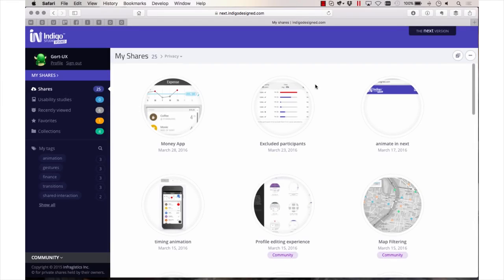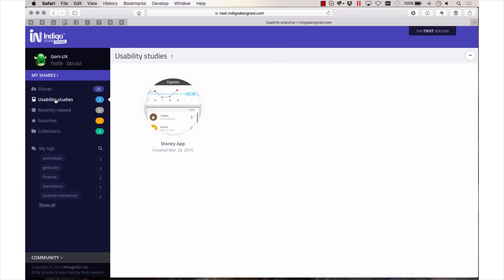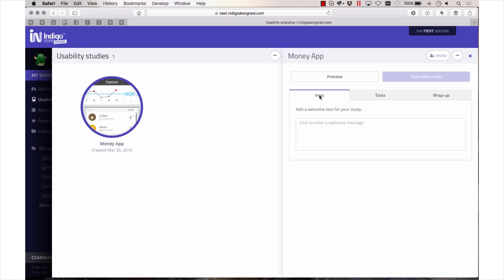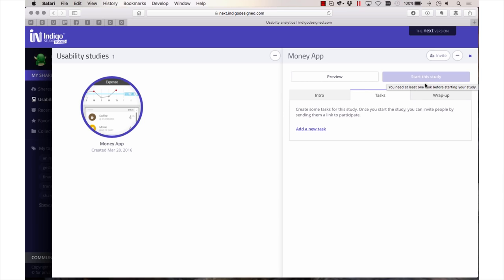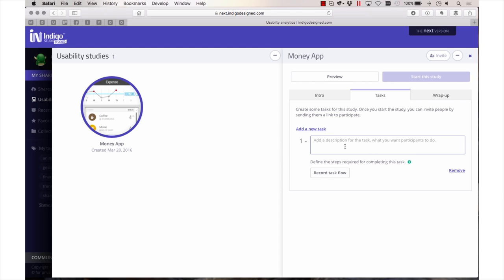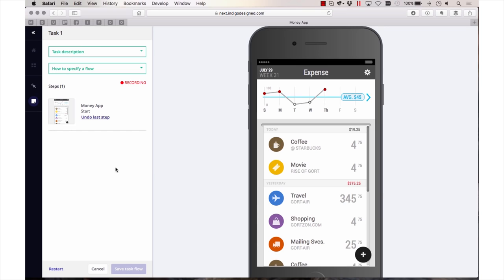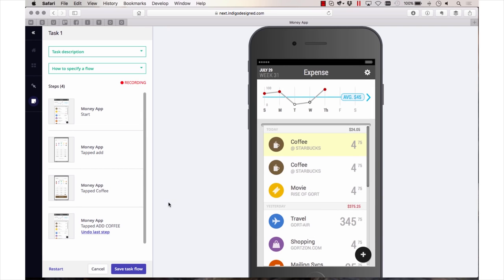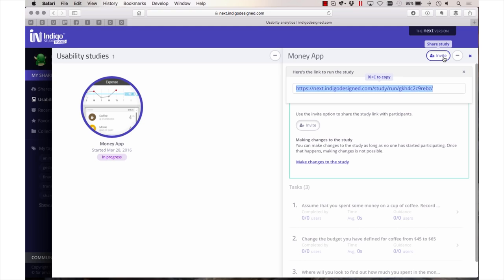Creating a Remote Usability Study with Indigo Studio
In this video infragistics will show you how to set up a new usability study on indigodesigned.com and then invite participants.
These remote usability studies are a great way to get insights on how well your prototype will performs with real people.